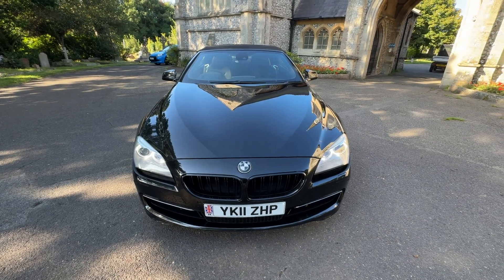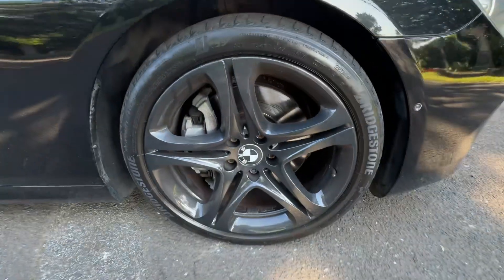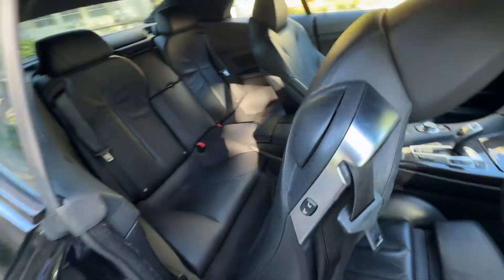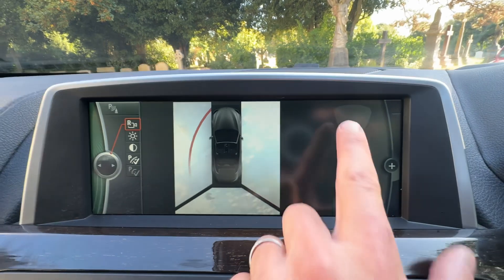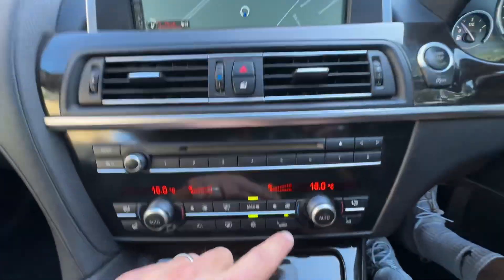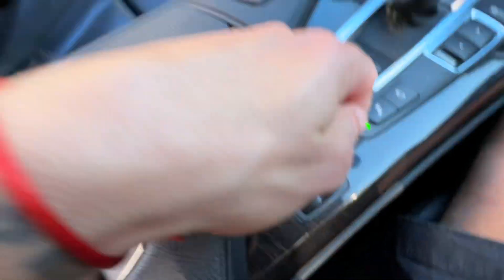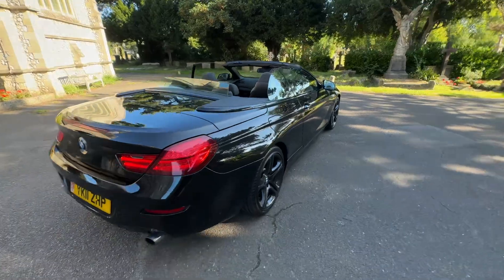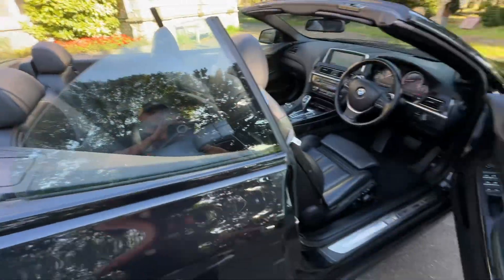BMW 630i SE Steptronic 2011